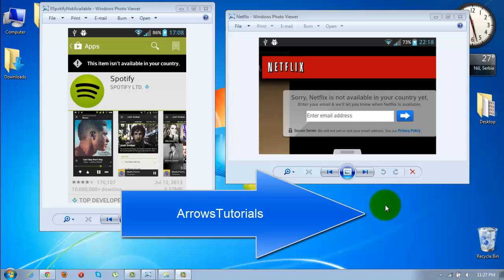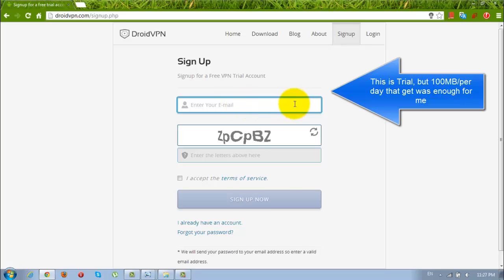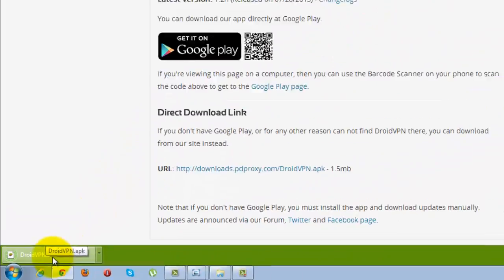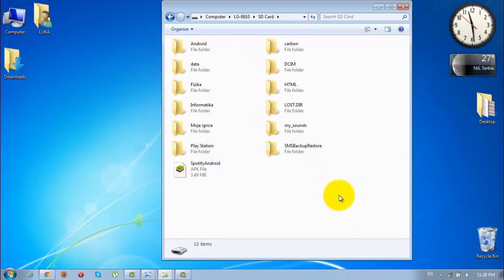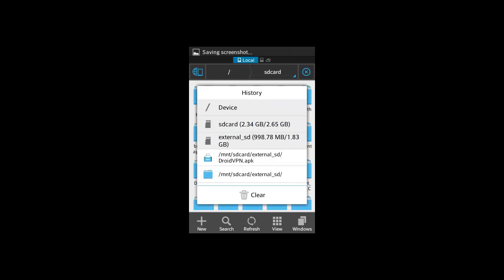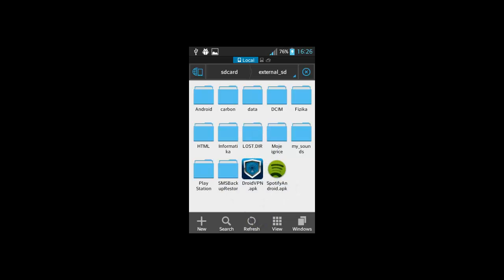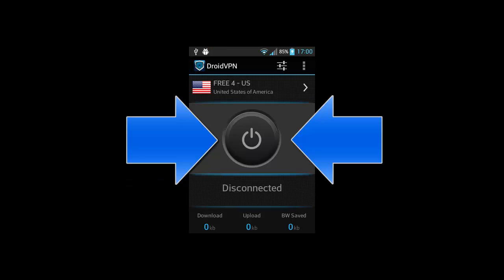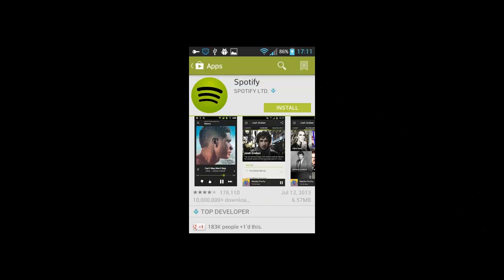How to REALLY change ip address on android (No more blocked items or websites)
// READ THIS PLEASE!
Hey guys, I found maybe an even better app! It's called Spotlfux. or if you can't install it that way download the Blackmart app and then download Spotflux Free VPN! You don't need to register and you can you use it as much as you want for free, but you need to have Android 4.0+ and you can't change servers. I hope I helped you!

DroidVPN:
Rooting your phone is not required!
This is a video on how to REALLY change ip address on your android device using DroidVpn!